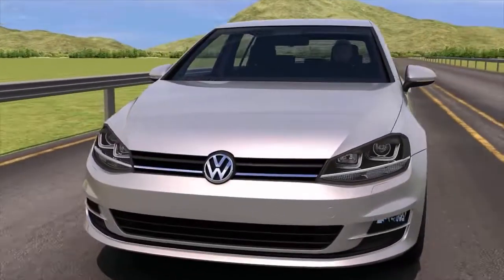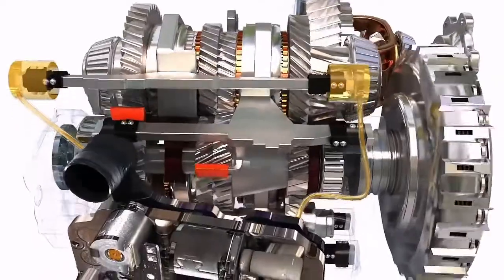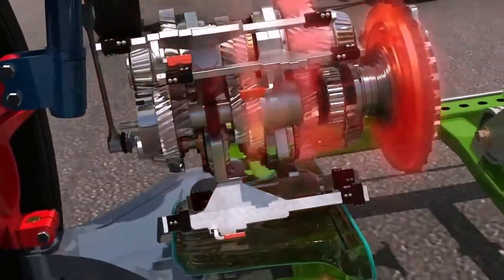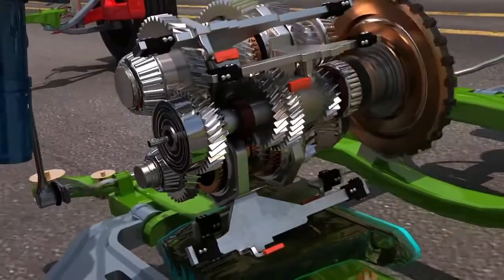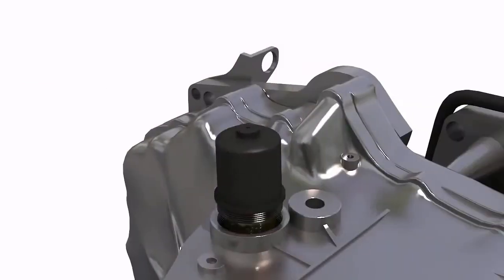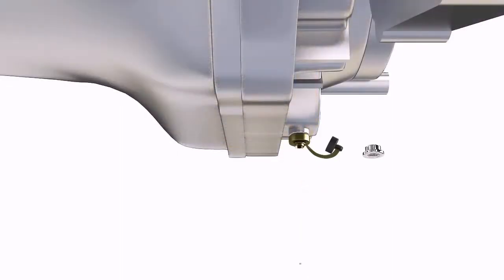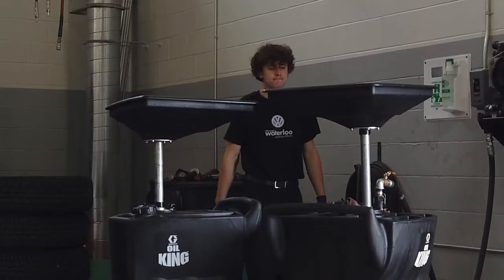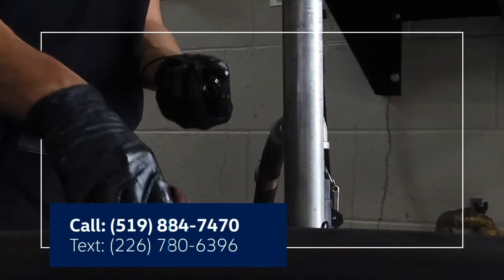DSG Transmission Oil & Filter Service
Volkswagen's Direct Shift Gearbox is a sophisticated piece of engineering but like all precision equipment, needs regular maintenance. This service will directly improve your vehicle’s performance, save you on the likelihood of a costly gearbox repair, and it helps keep your warranty valid. Here's Mitch, one of our Master Certified service advisors, taking us through the importance of maintaining your DSG transmission. Reach out today to see if it's time for your VW's necessary maintenance.

We are proud to have been part of Volkswagen's history in Canada for almost 50 years! Volkswagen Waterloo was founded in 1973 as Auto-Haus Waterloo. In the mid 90's, the name was changed to Volkswagen Waterloo. In February of 2020, to meet the needs of our growing client base, we moved into our brand new White Frame facility. We emphasize teamwork among all departments with everyone's goal being to offer a Positively Different experience. Check us out online or stop in for a visit! We look forward to assisting you with your automotive needs.